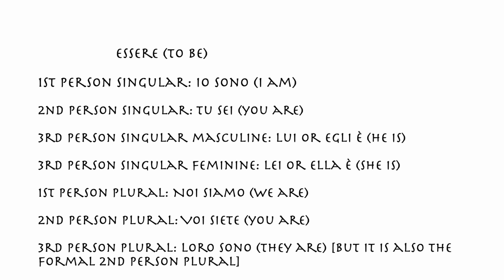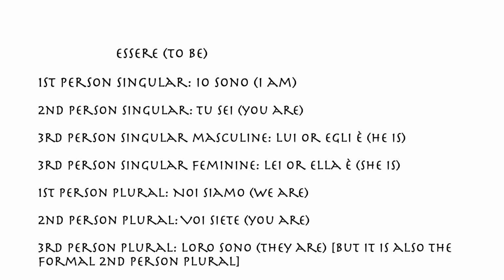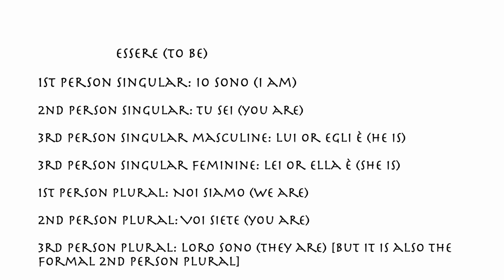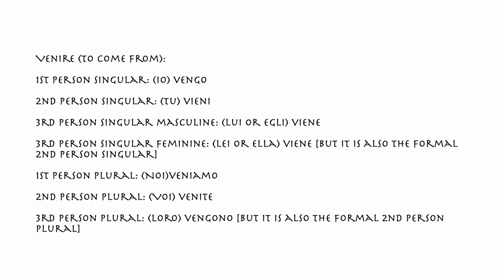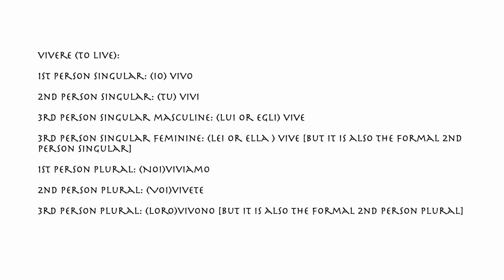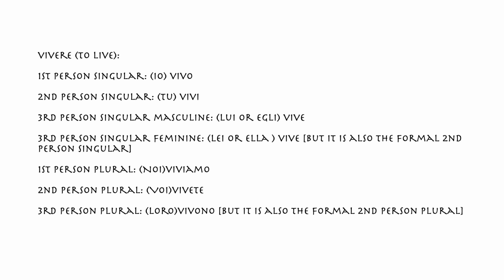Italian with Pa: Lesson 6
In the sixth lesson, I will talk about verbs and pronouns and will teach you three important verbs.